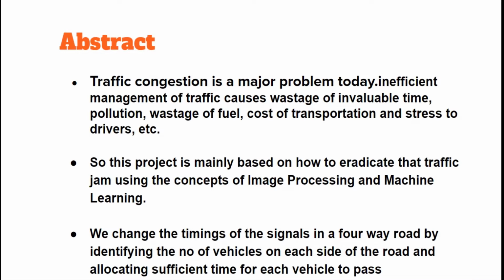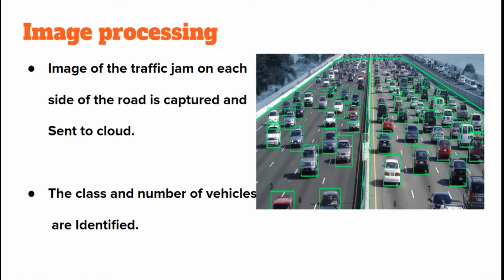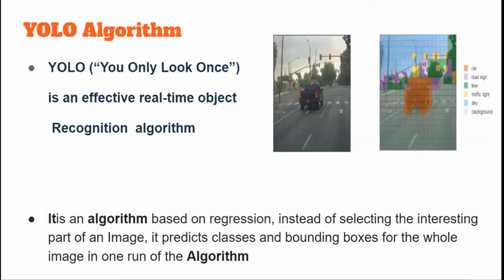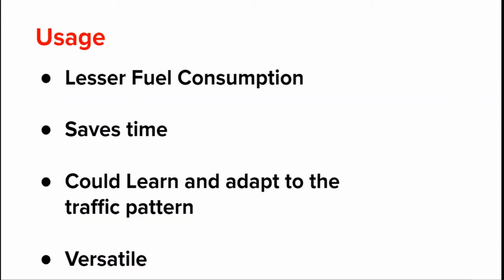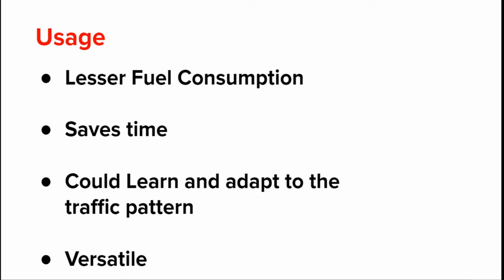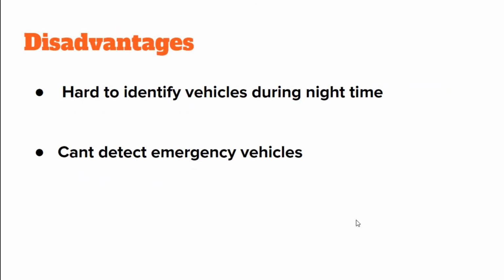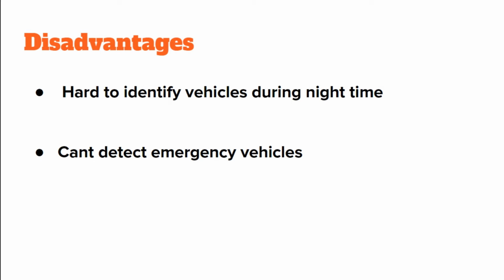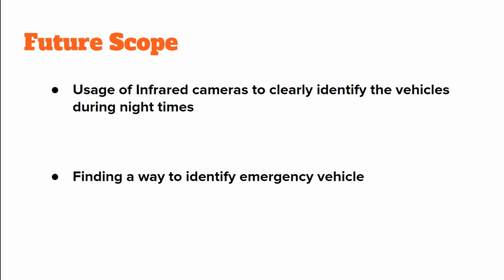Team 4 Traffic Monitoring system-Automatic Vehicle Counting and Classification